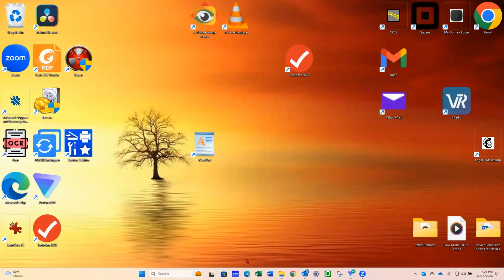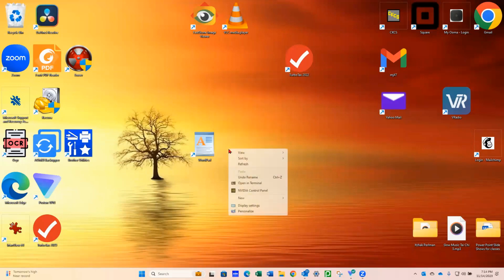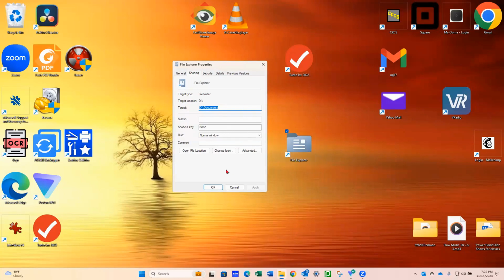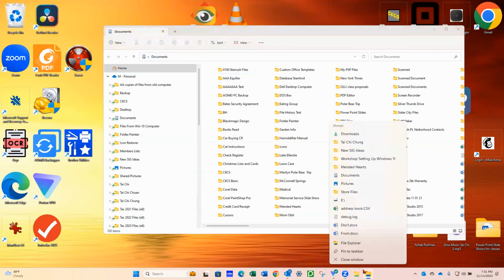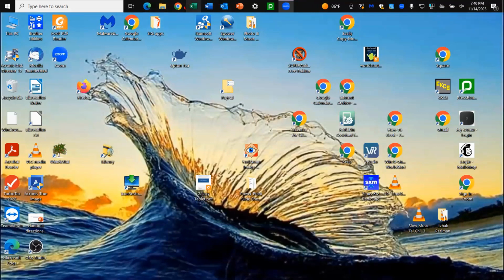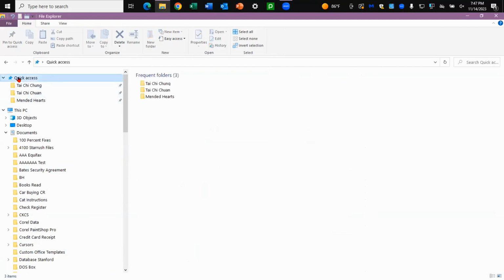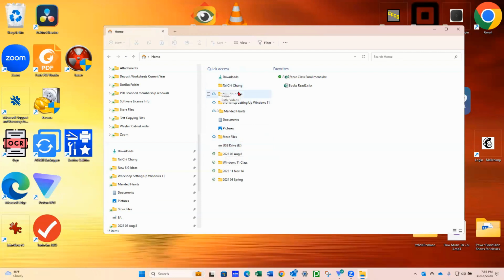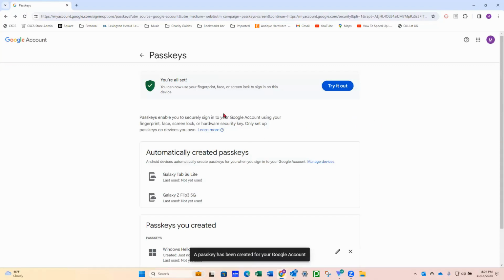Windows Nov 23